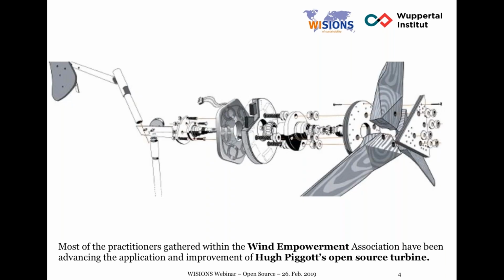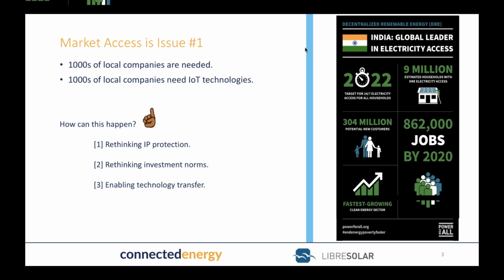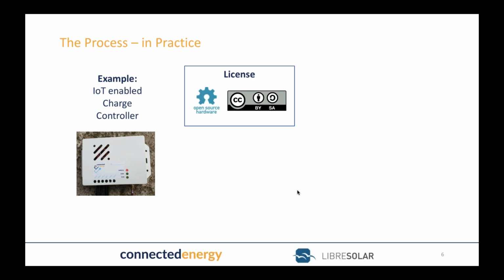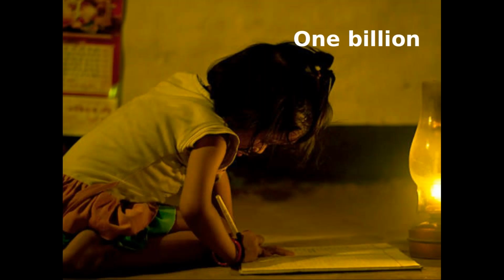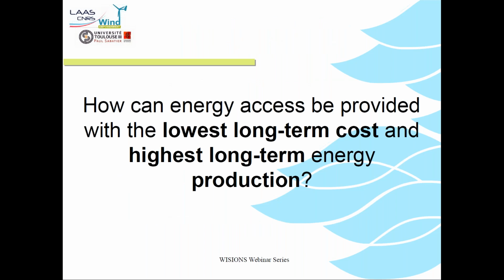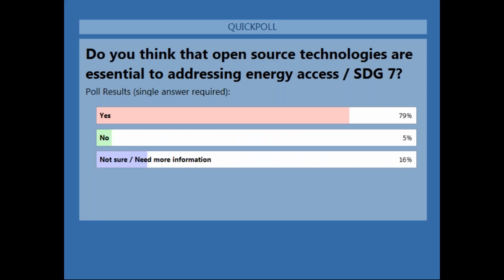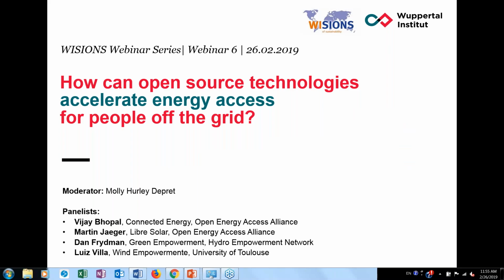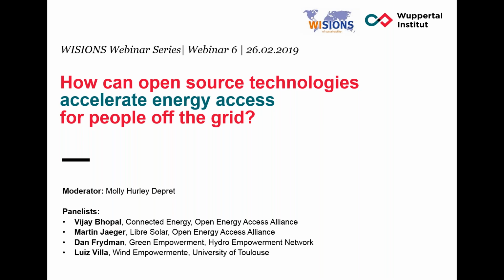How Can Open-Source Technologies Accelerate Energy Access For People Off The Grid?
In this webinar we learned how energy practitioners are applying open source to solve concrete challenges to energy access. We explored the possibilities and the difficulties of using open source technologies for advancing SDG7.

Specific Objectives:
-To showcase how energy practitioners (and practitioners’ networks) are applying the open source model to SDG7
-To understand the potential of open source technology for energy access
-To identify the difficulties or limitations of deploying open source technology in the energy access space